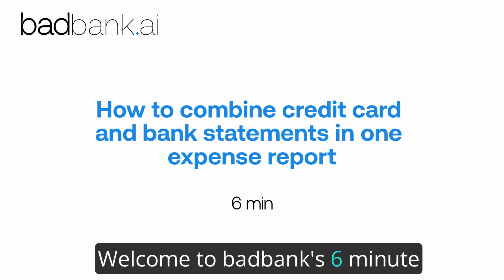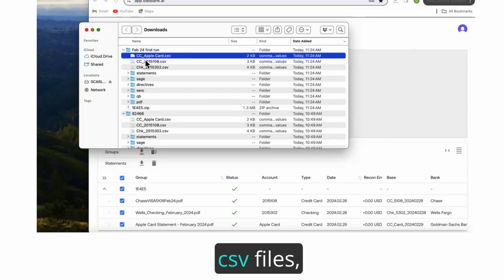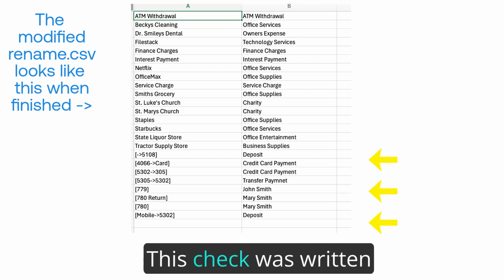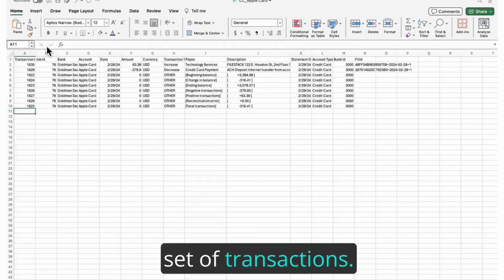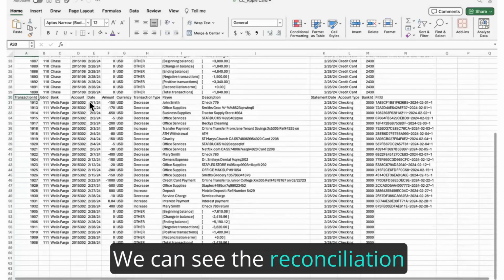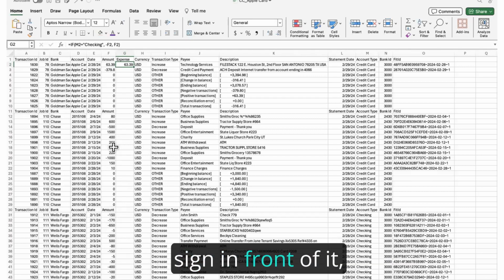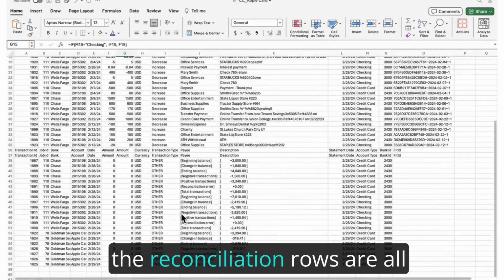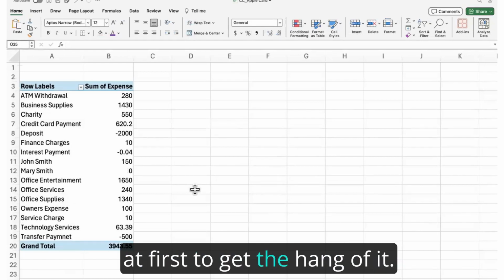Tutorial 11: Creating a Simple Expense Report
*Create a Simple Expense Report in Minutes | Apple Card, Chase Visa, Wells Fargo*

Easily create a combined expense report from your Apple Card, Chase Visa, and Wells Fargo Checking account in just minutes! Badbank.ai’s patent-pending AI cleans up your messy credit card and bank statements before uploading them into QuickBooks, Xero, Sage, or any other accounting system, turning "bad" data into usable, organized files.

🔑 Key Features:
- Combine transactions from multiple PDF statements quickly and easily.
- Fix names, aggregate transactions, and redact private expenses.
- Generate OFX 2.3-compliant, reconciled CSV, OFX, and QBO files for seamless import into any accounting system or for analysis in Excel or any database.

🔒 Data Security:
- Your data is safe with *Digicert* validation—we never sell or misuse your information.